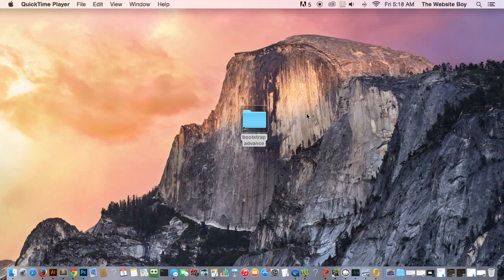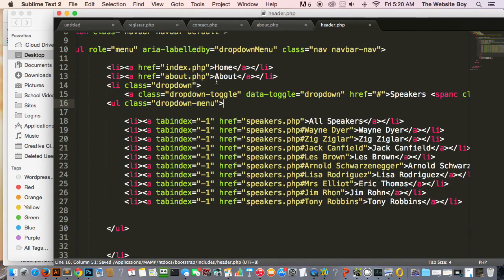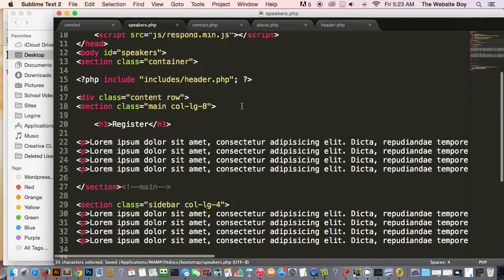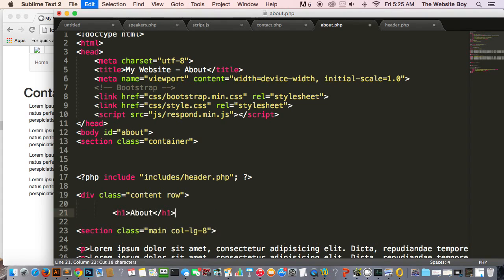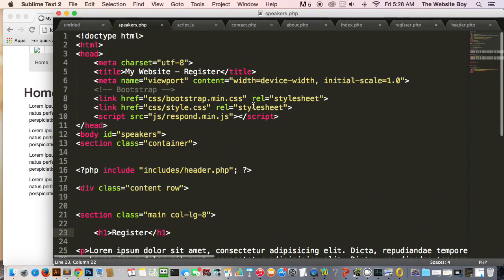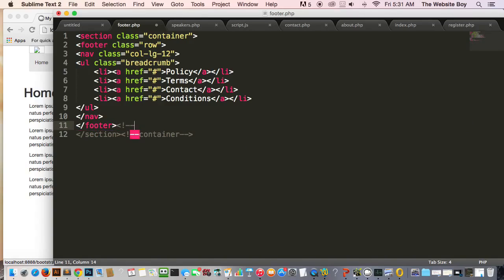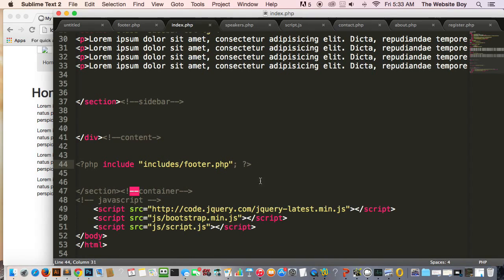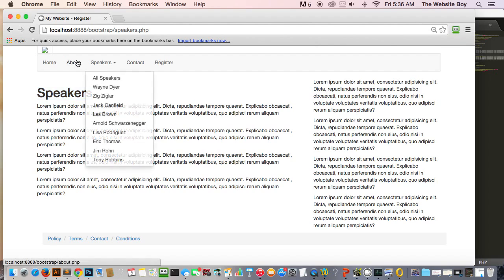Advance Bootstrap Tutorial With PHP #15 Adding The Footer Dynamically and Cleaning UP